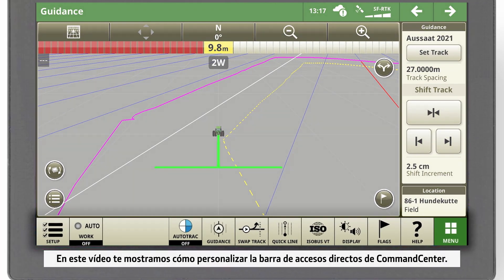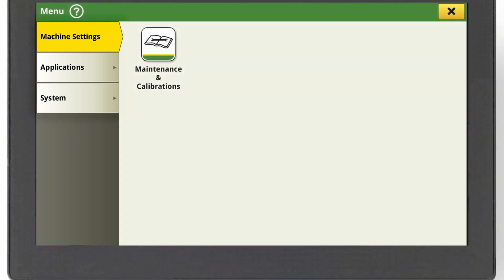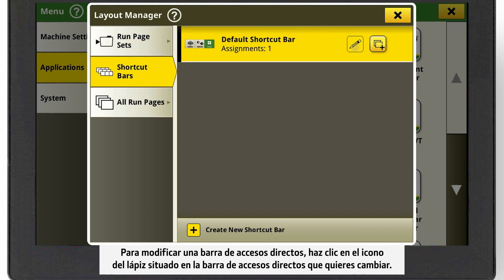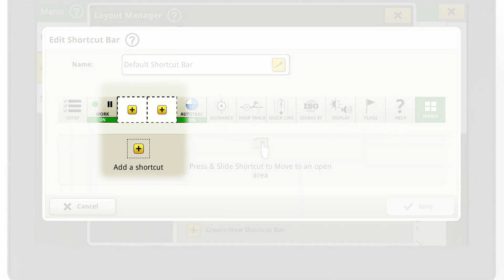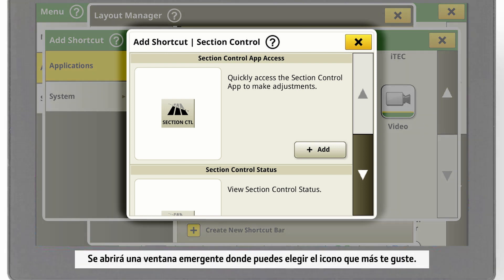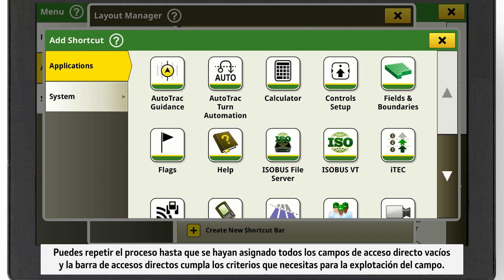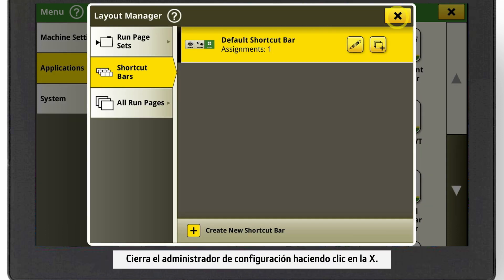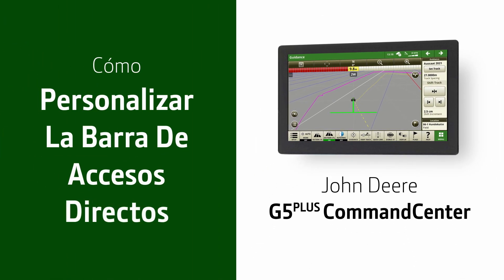Procedimiento para utilizar el administrador de configuración G5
El administrador de configuración te permite personalizar el aspecto de tu pantalla G5.
Independientemente del trabajo que hagas con la máquina John Deere, con unos pocos clics tendrás en la pantalla todo lo que necesites. Echa un vistazo al vídeo para descubrir lo fácil que resulta cambiar la configuración de la pantalla G5.